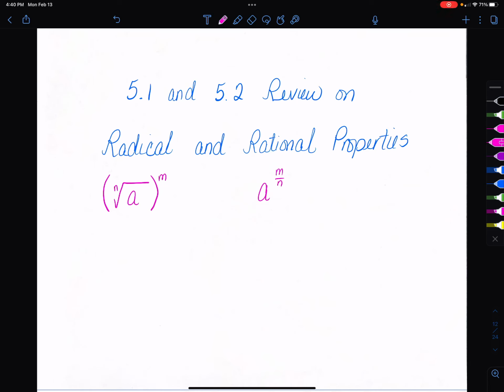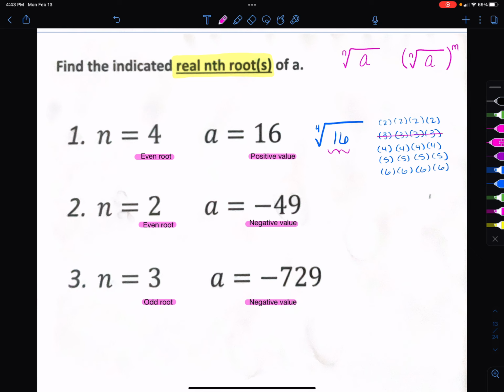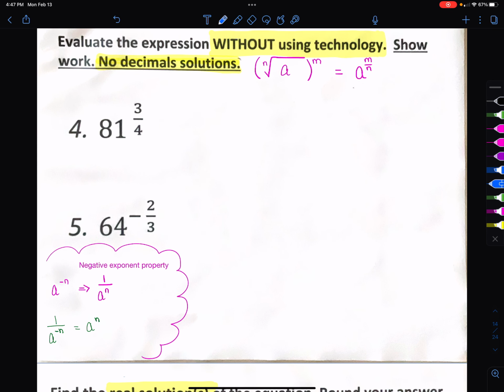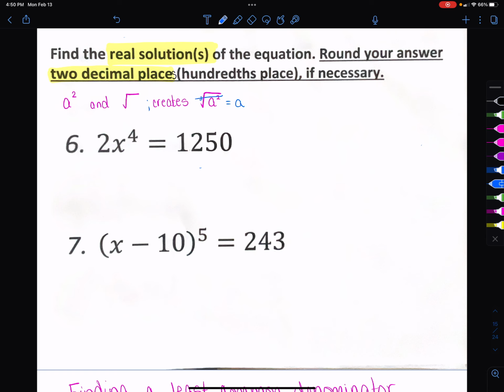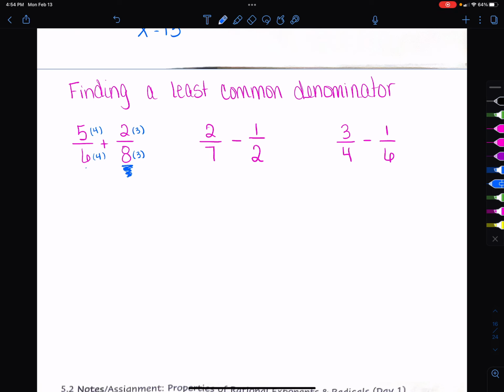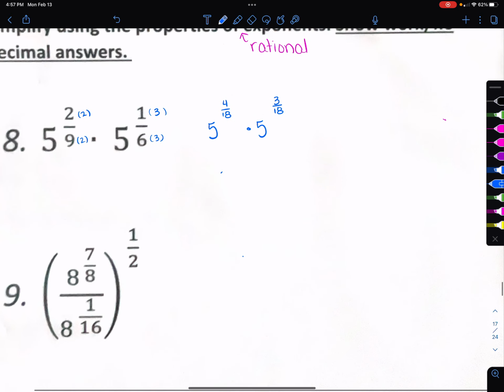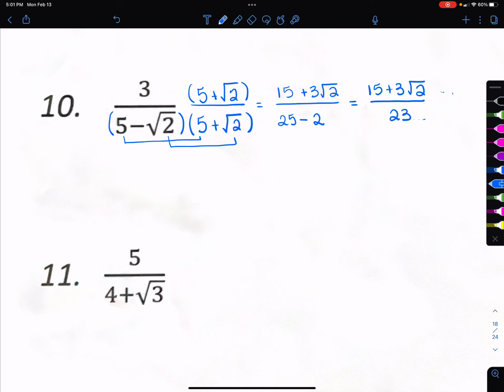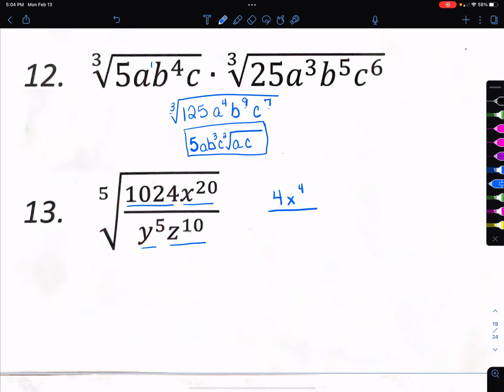5.1 - 5.2 Simplifying Radicals and Rationals Review